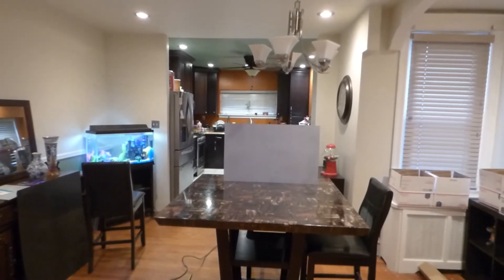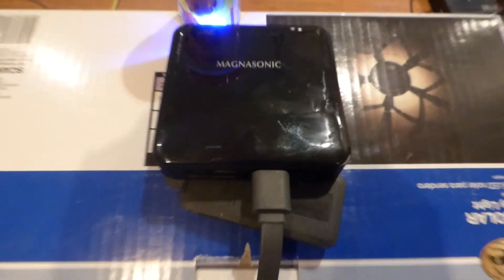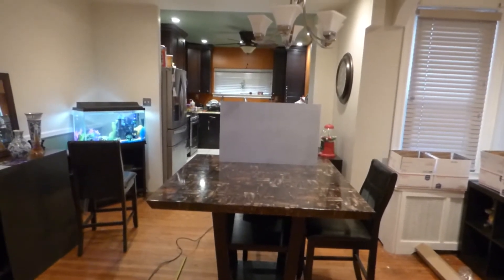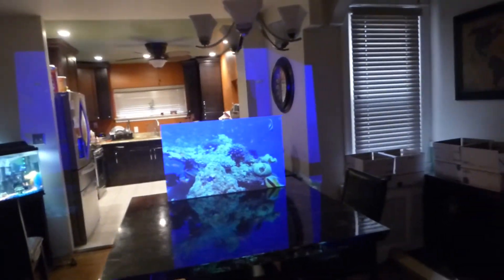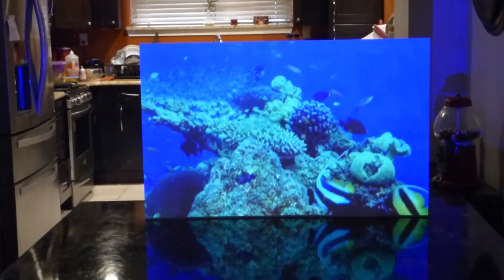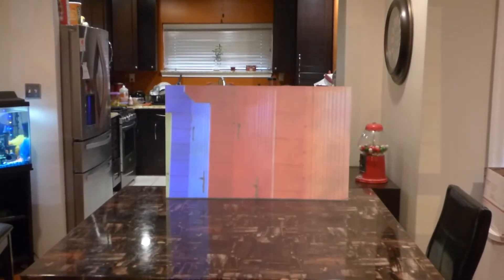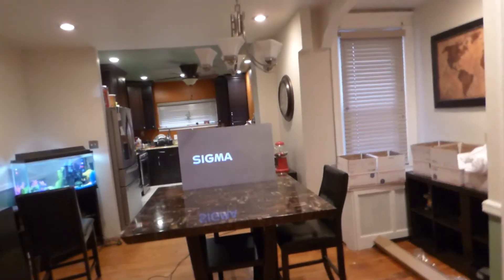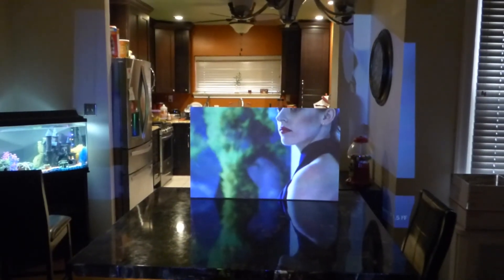PORTABLE 50 LUMENS 720P PROJECTOR ON OUR NEW LUMINOUS NANO TECH - 4K PANEL PROJECTION SCREENS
NEW LUMINOUS NANO TECH - 4K  2FT X 4FT panel screen link-systems.

PROJECTION SCREEN TYPE: Panel screen systems
SCREEN COLOR: ULTRA octane 47.AG
ANGLE GAIN: 190
LUMENS COUNT: Inside 50 lumens and up , outside 2000 lumens and up.

3D: Yes.

3D: Yes.
Panel size 2 FT X 4 FT price $178